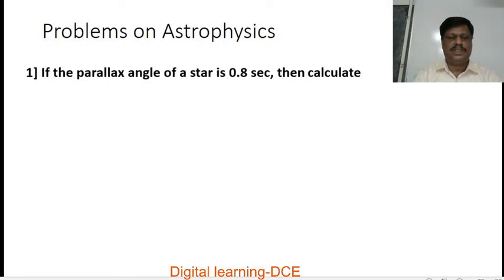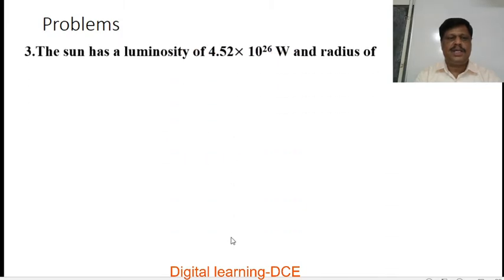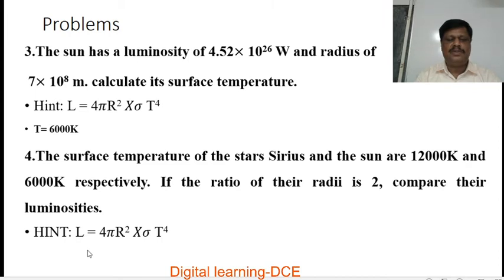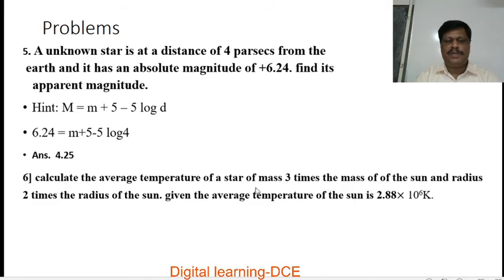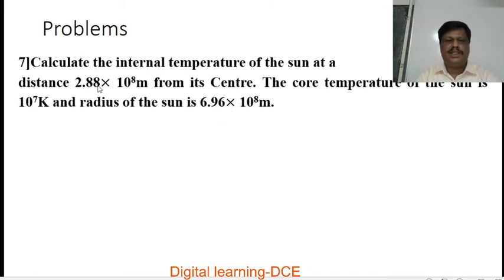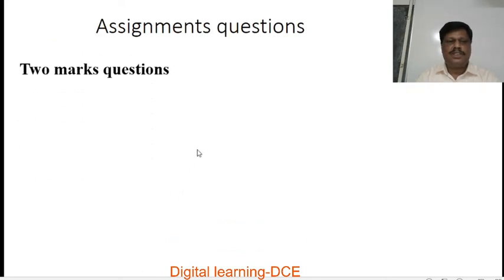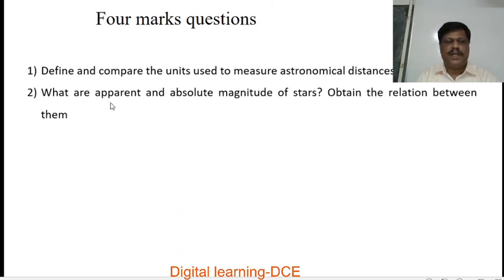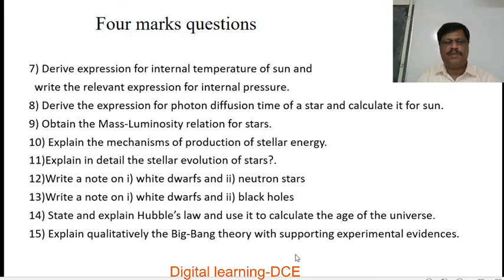III B.Sc., Physics, V Sem, V Paper, Astrophysics and Cosmology, Buffer Session 45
III B.Sc., Physics, V Sem, V Paper, Astrophysics, and Cosmology, Problem-solving techniques, tests, assignments and questions for Kuvempu University students